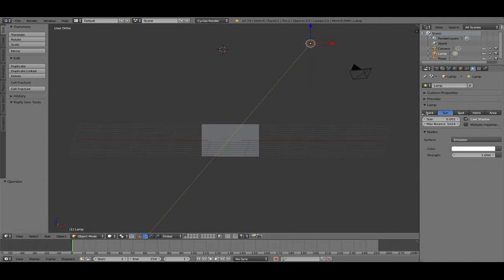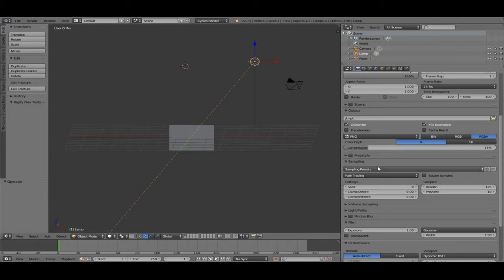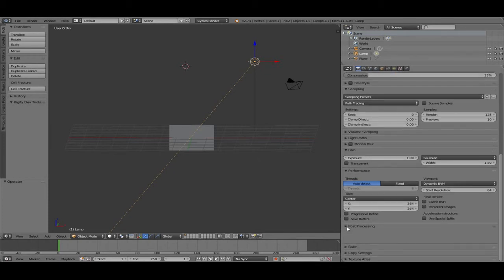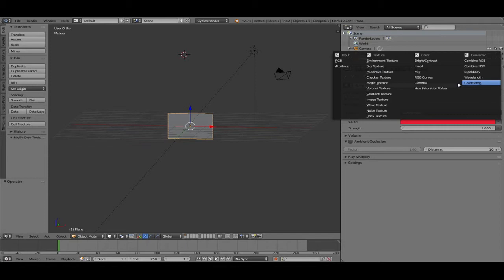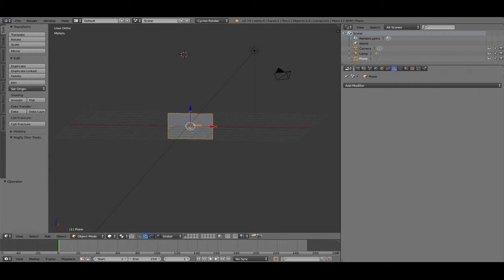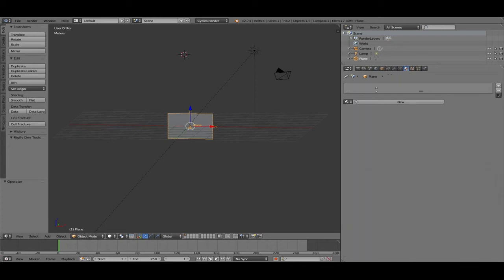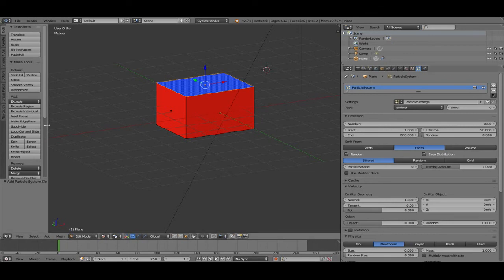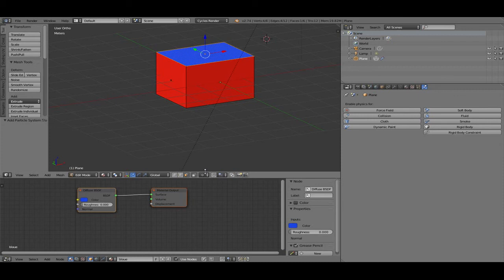2. blender tutorial- basics -properties window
hi 2 t tutoral video -blender basics- properties window